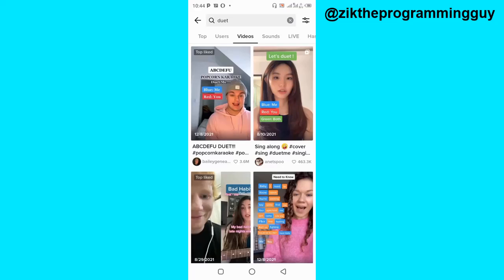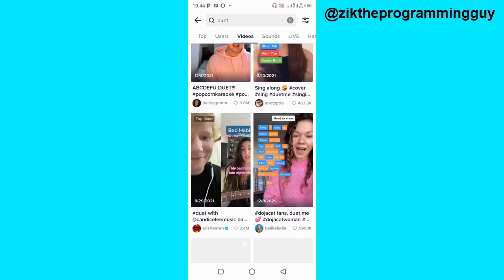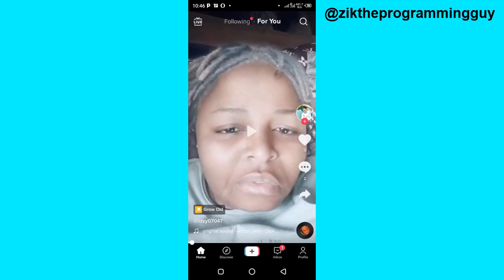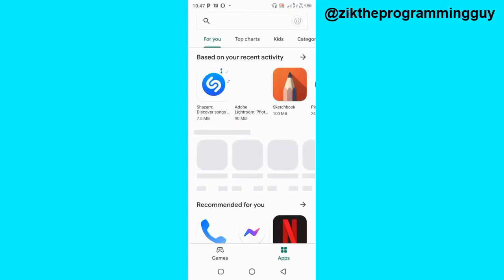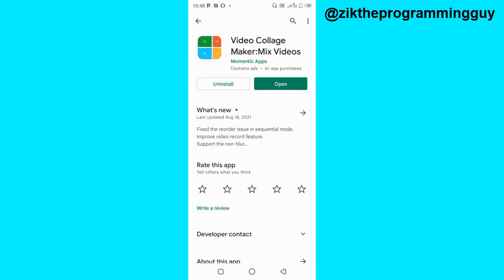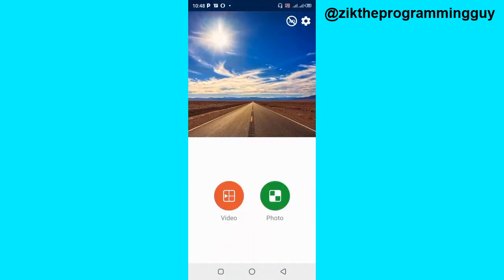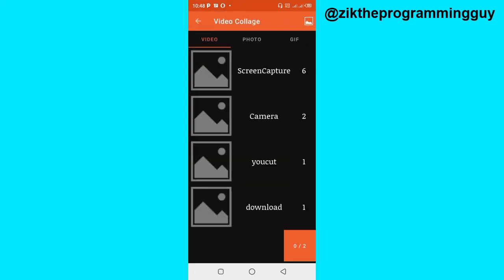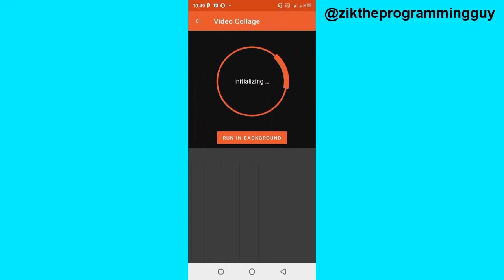How to duet on tiktok with a saved video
Here's how to duet on tiktok with a saved video.A Duet on TikTok is basically when you record a video that follows along with another person's video. When you post a Duet, the original video is placed on the right side of the screen, and the newly recorded video (yours) is placed on the left. Both videos play at the same time.